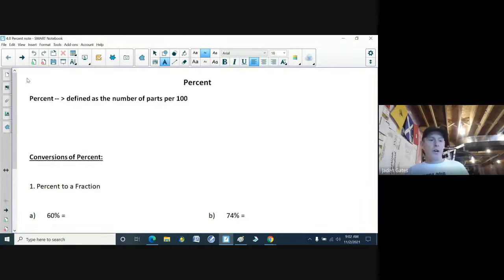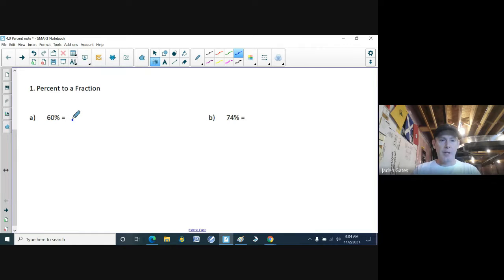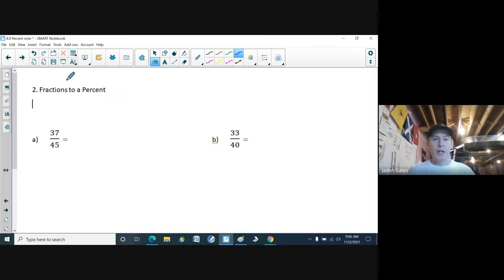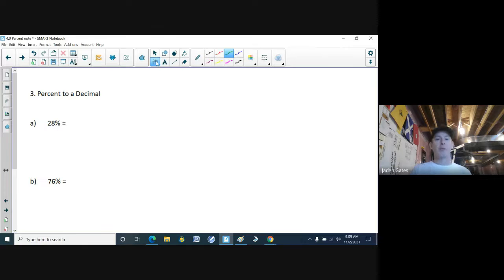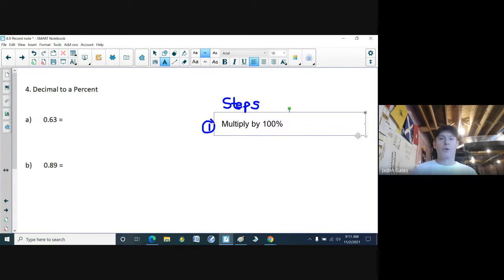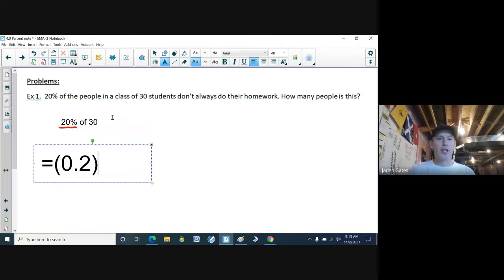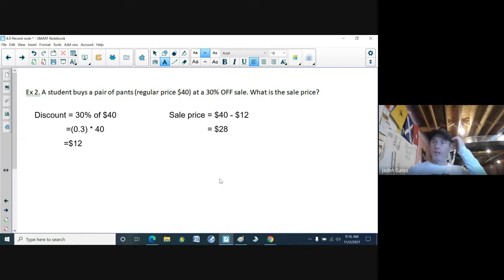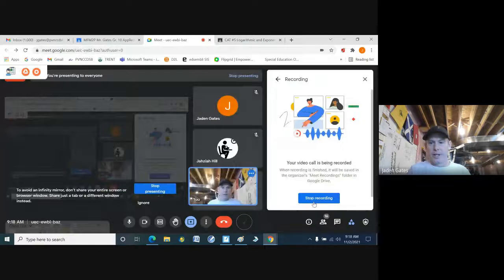MFM2P 4 0 Percent